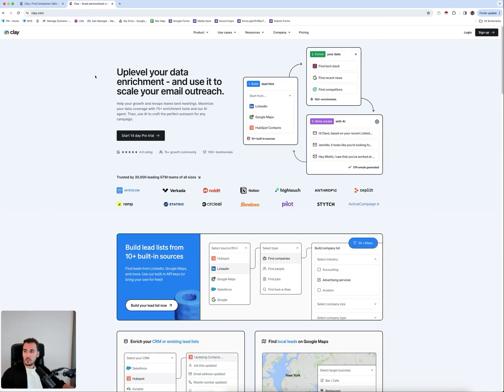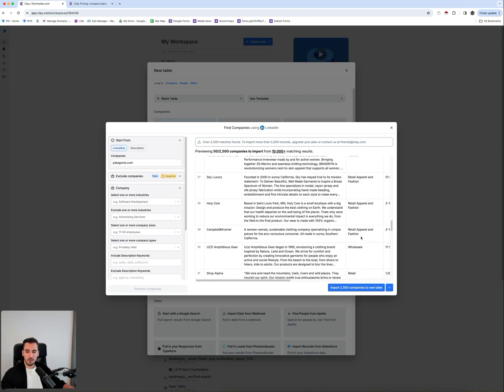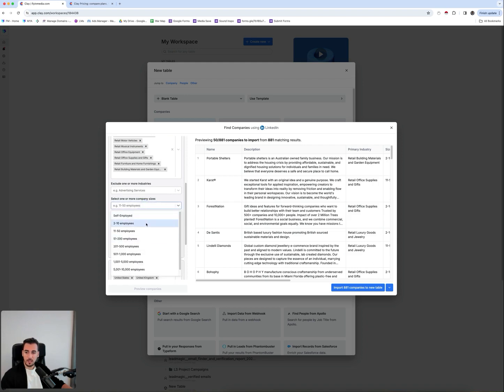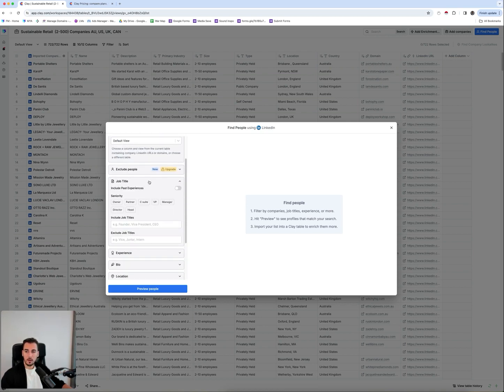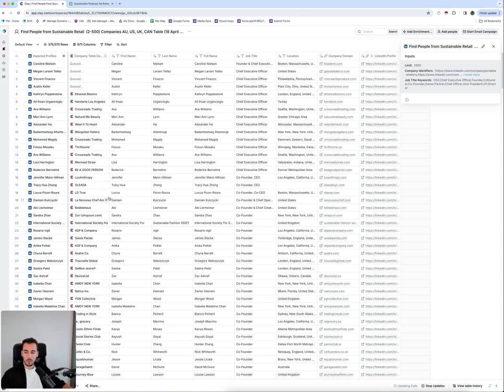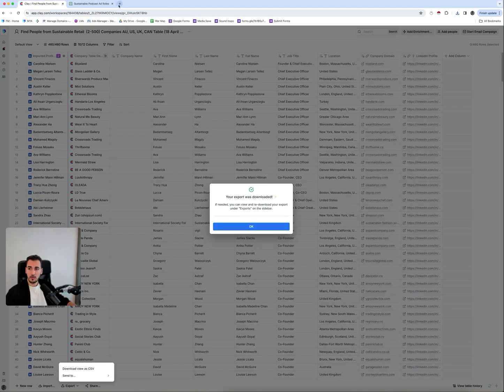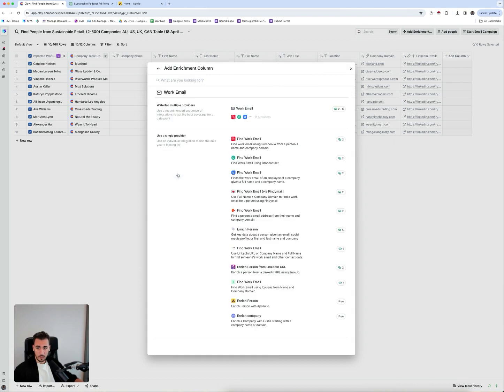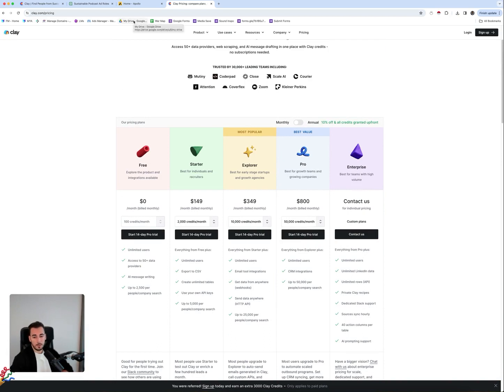How to find unlimited B2B Leads for Free! (New Method 2024)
Quality leads are something every B2B Business could make good use of.

There are many tools out there allowing you to search, verify and find valuable prospect data - e.g. Apollo io, Linkedin, etc. - but not all platforms will give you the best data.

Here I let you in on a secret method, using the free version of an amazing paid tool to generate unlimited amounts of B2B prospects.